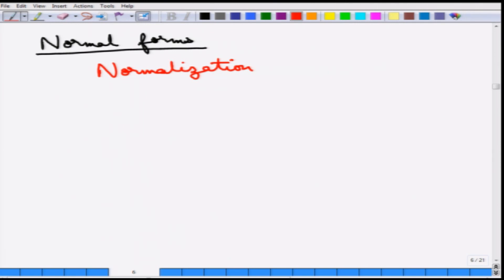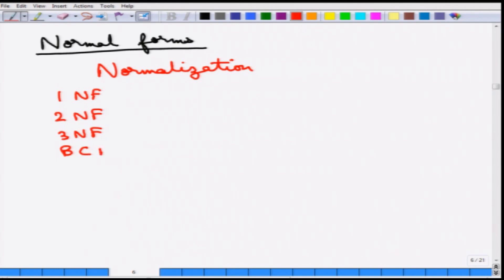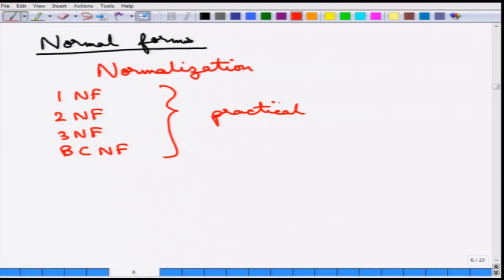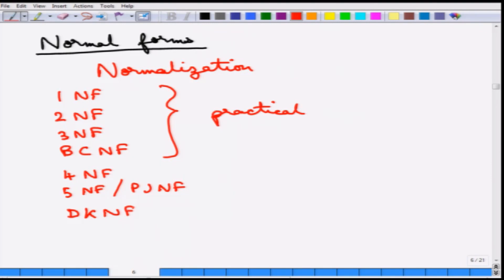Normalization Theory: 1 NF and 2NF